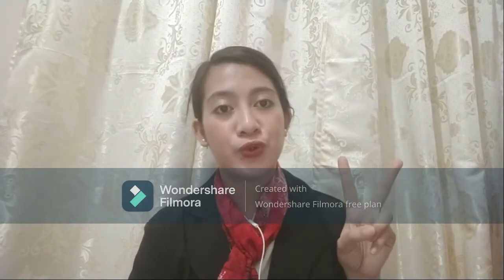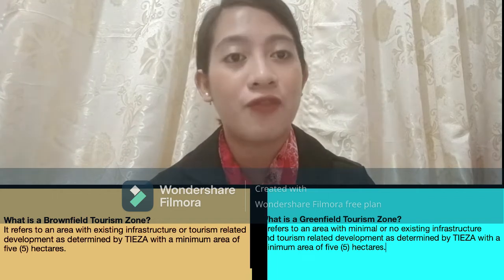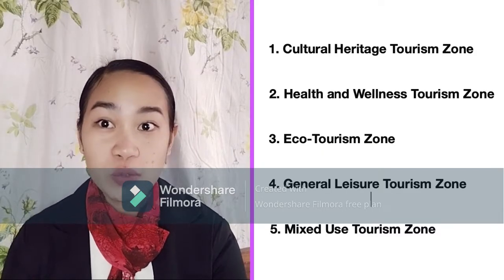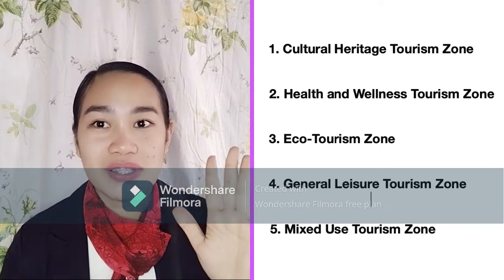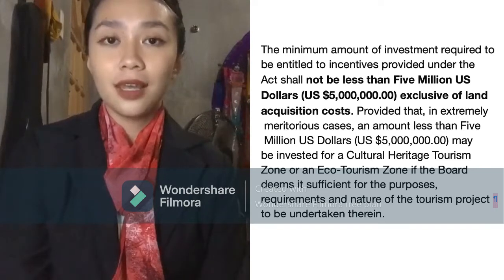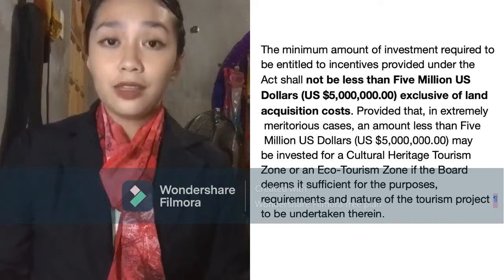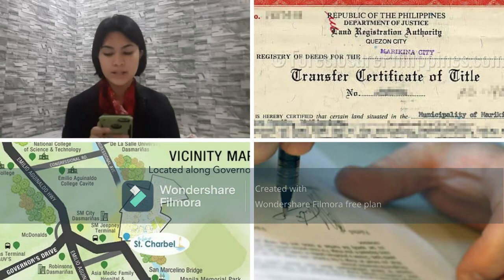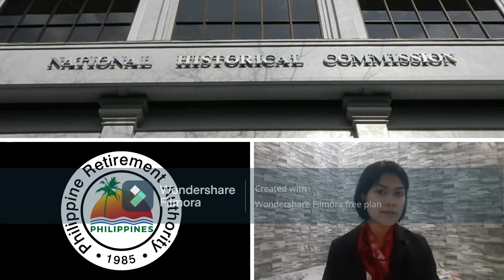What is Tourism Enterprise Zone (TEZ)? All you need to know.